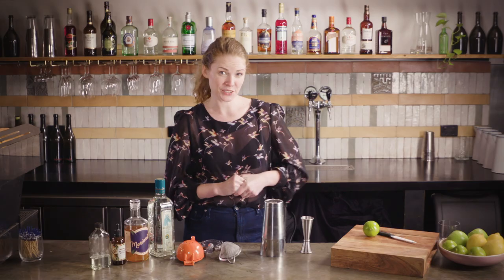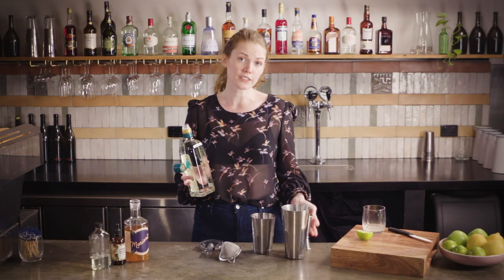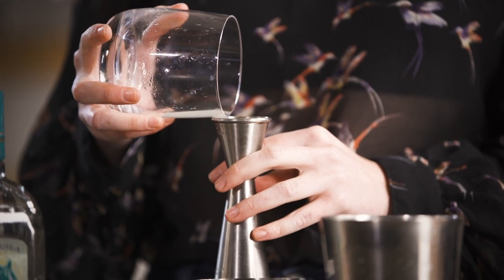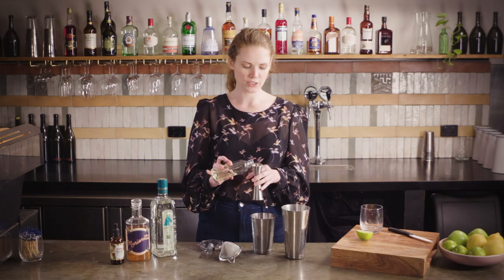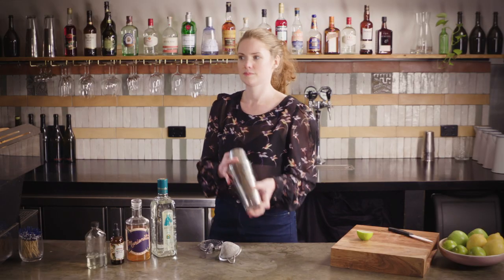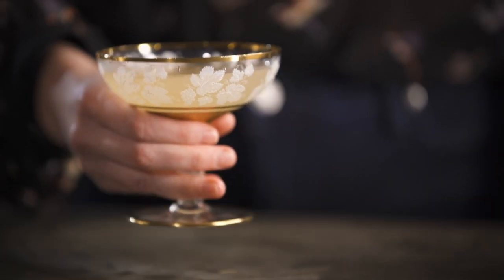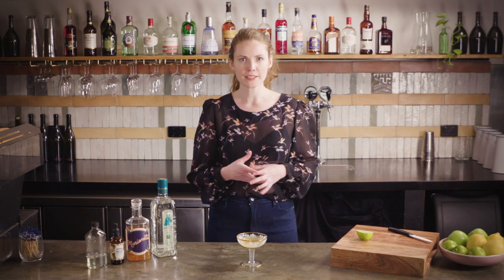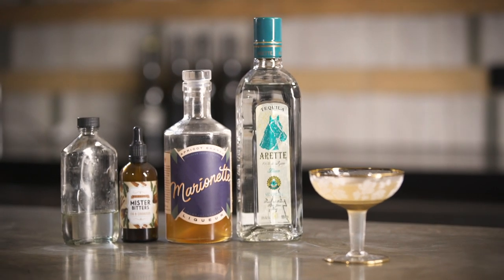Move over Margarita, it's time to meet the Toreador!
Sorry Margarita lovers, but I believe this is actually a better introduction to Tequila cocktails. A delicious combination of Tequila, Apricot Brandy and Lime Juice, the Toreador is just divine (pardon the pun)!

If you have any questions or something to add please join the conversation with a comment, and if you haven't already, hit that subscribe button so you never miss an episode.

The Toreador actually predates the more widely known Margarita- it first appeared in the Café Royale Cocktail Book in 1937, when tequila was relatively unheard of outside of Mexico. Honestly, I find it an easier introduction to tequila than the punchy Margarita as it is smoother and fruitier, but definitely packs enough agave punch to satisfy ardent Margarita drinkers looking to mix things up!

Specs:
40ml (1 & 1/3oz) blanco tequila
20ml (2/3 oz) apricot brandy
20ml (2/3oz) fresh lime juice
1 dash Mr Bitters fig and cinnamon bitters (or Angostura works just as well!)
5ml (1/6oz) sugar syrup (to balance depending on your brand of apricot brandy)

Equipment:
A coupe
A jigger
Shaker tins
A hawthorn strainer
A fine strainer

Method:
Add all of the ingredients to your shaker tin. Fill shaker tin full with ice. Combine tins and shake hard until the tins become frosted.
Open tins and double strain (use the hawthorn strainer to hold the ice back in the tin and pour through the fine strainer) into a chilled coupe. No garnish necessary, just enjoy!